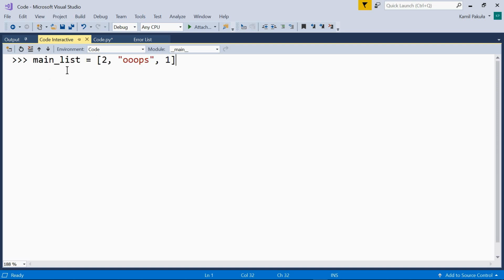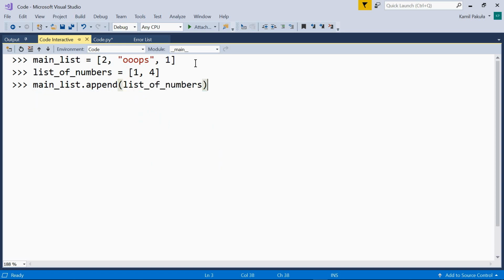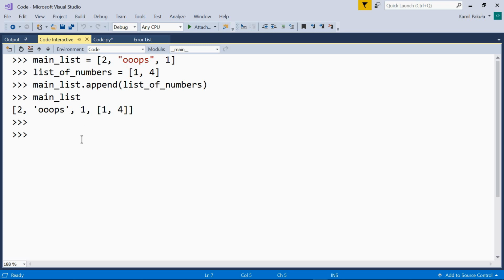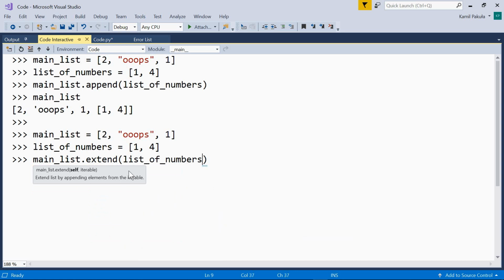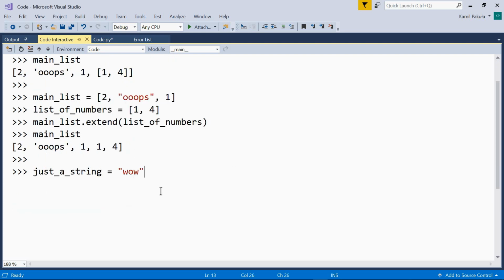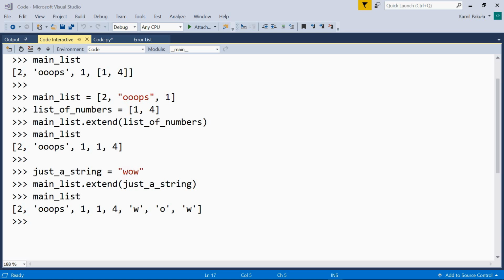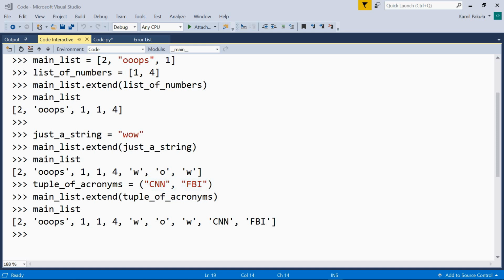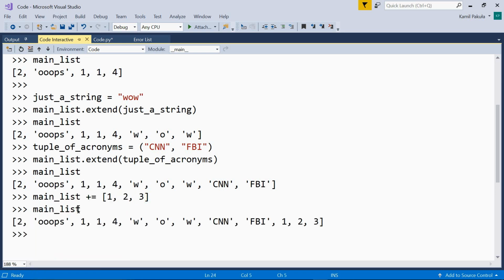Extending Lists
In this Python Basics video we’ll learn how to extend lists with elements from other lists, tuples and strings.